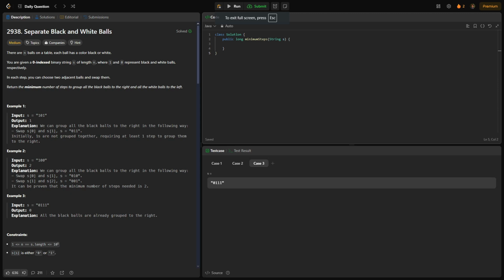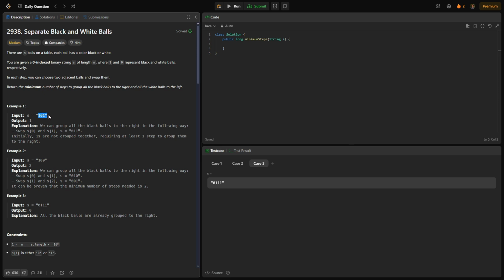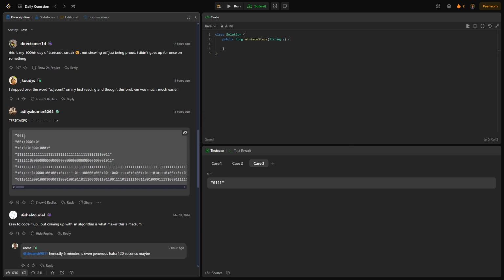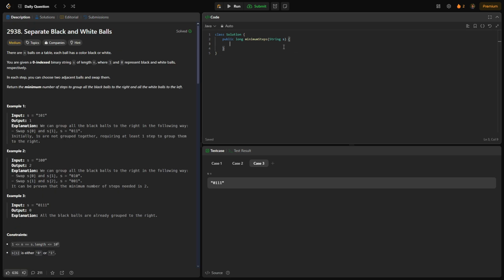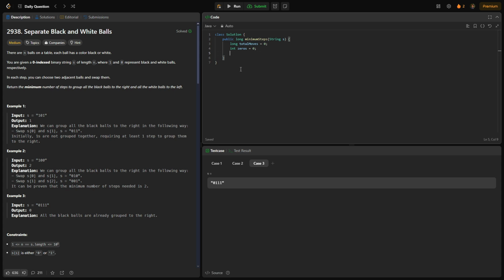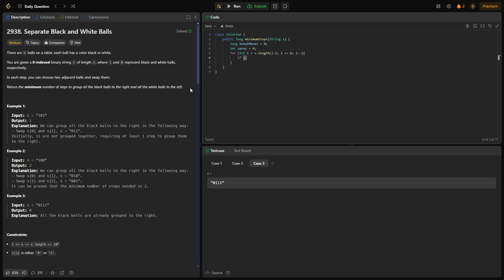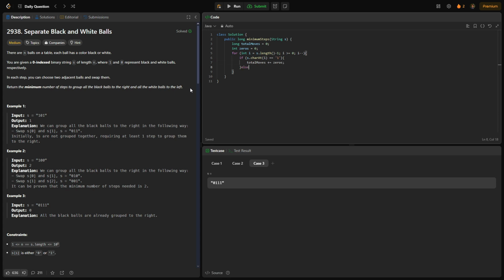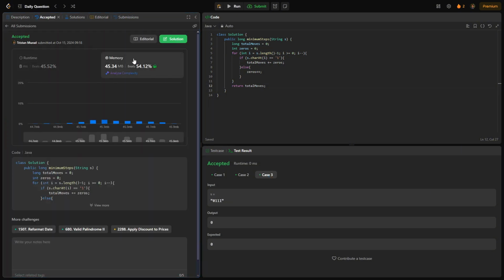LeetCode 2938. Separate Black and White Balls